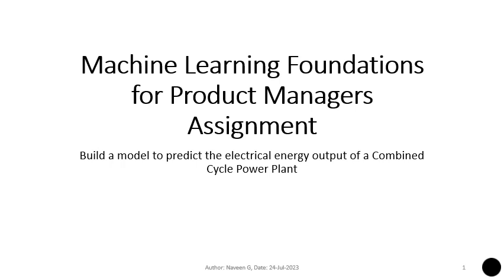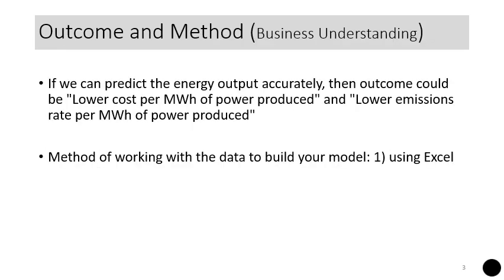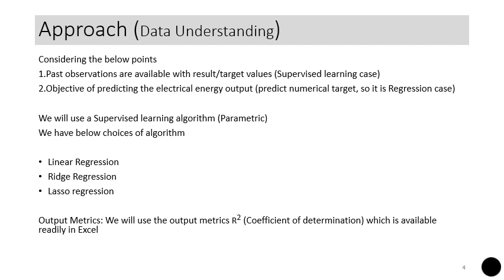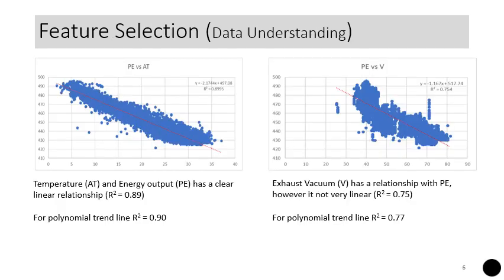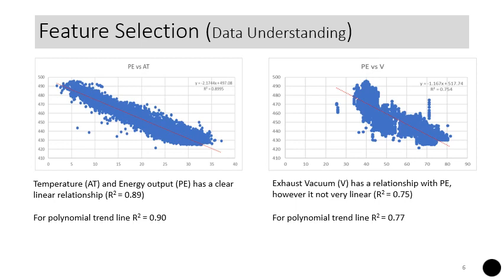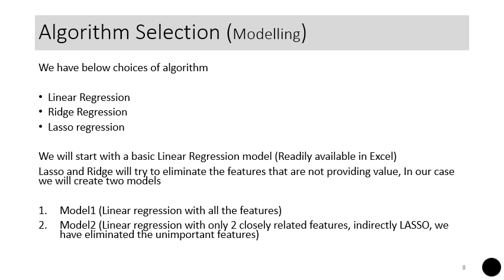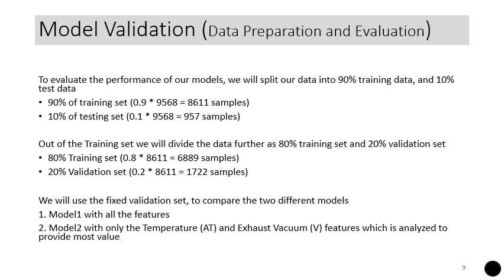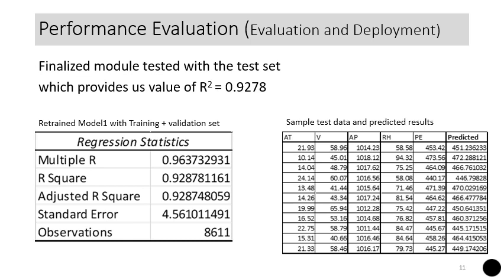Machine Learning Foundations for Product Managers Assignment1